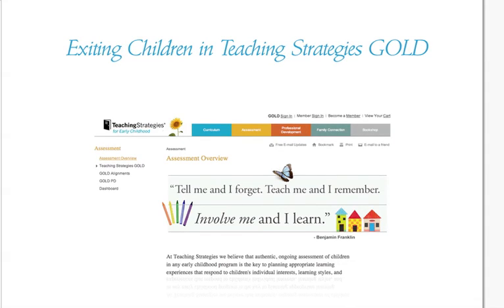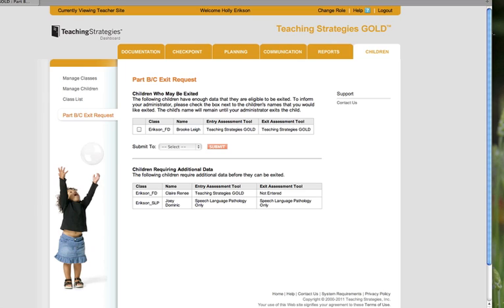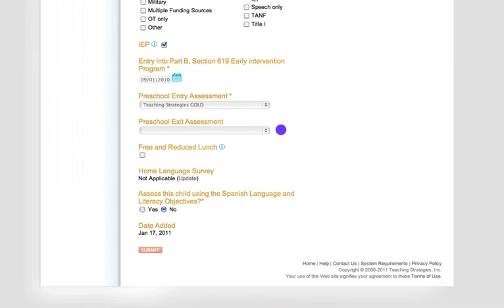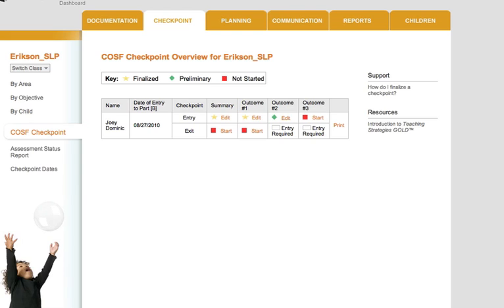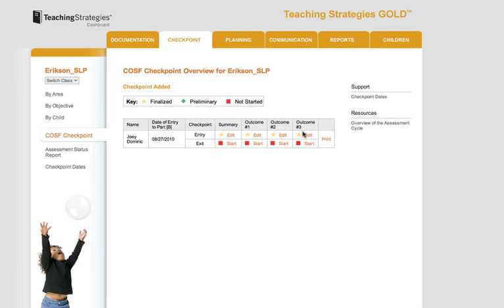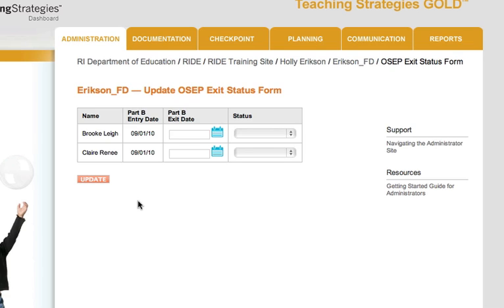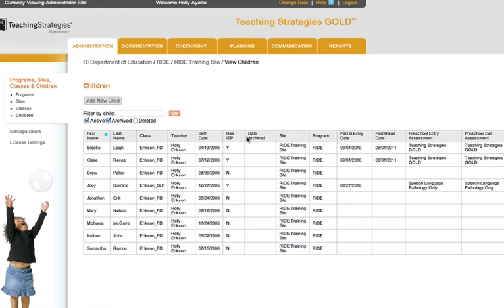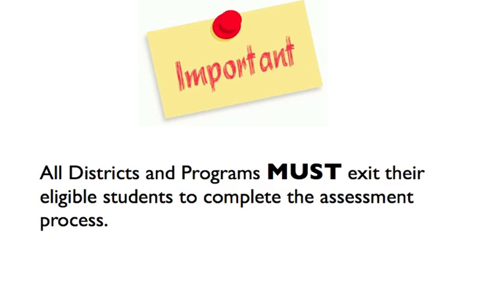Exiting Children in GOLD.m4v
Tutorial on Exiting Children in TS GOLD